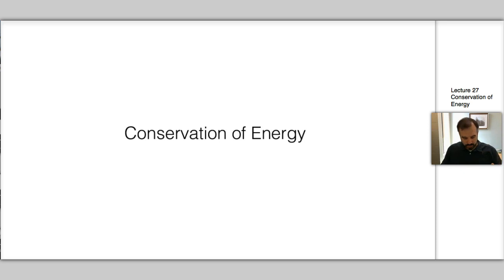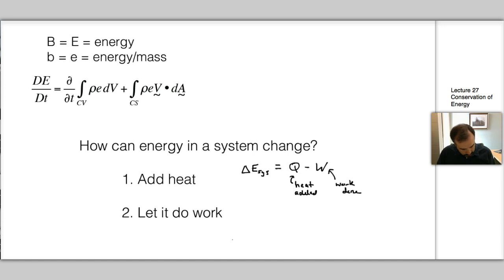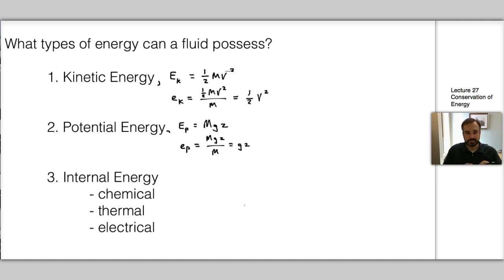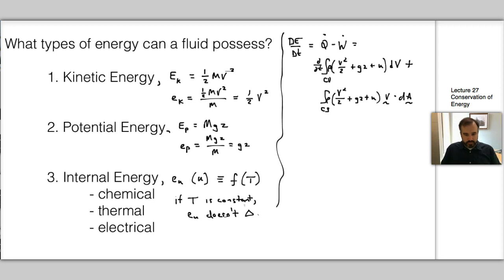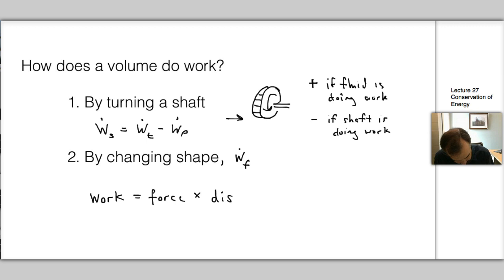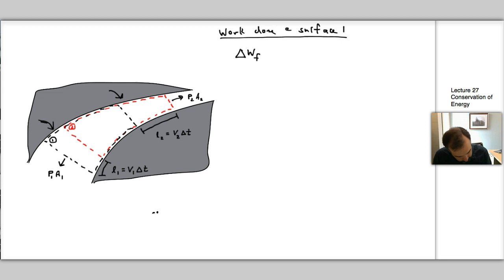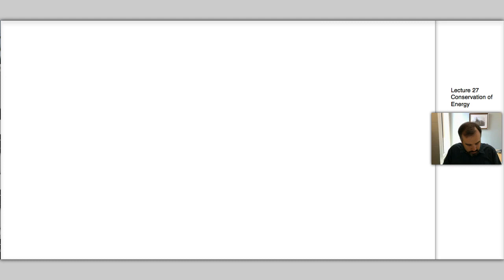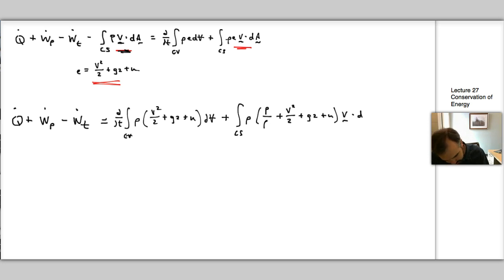40 - Conservation of Energy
40 - Conservation of Energy